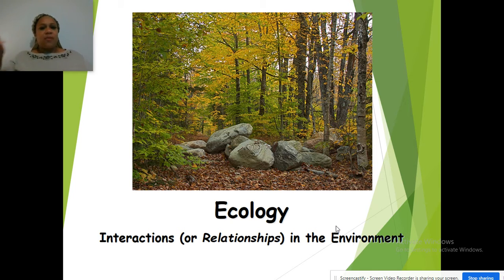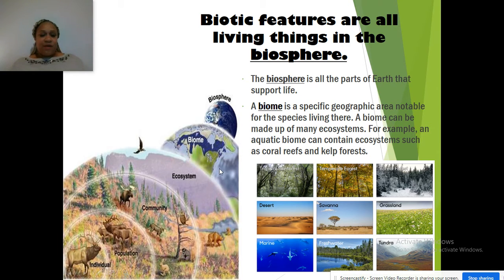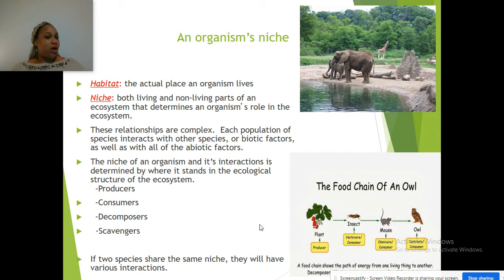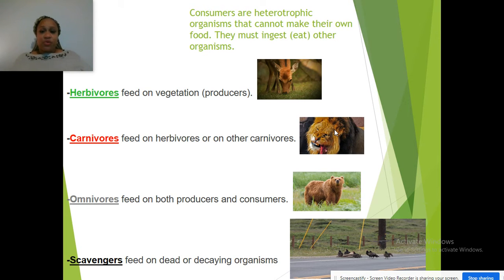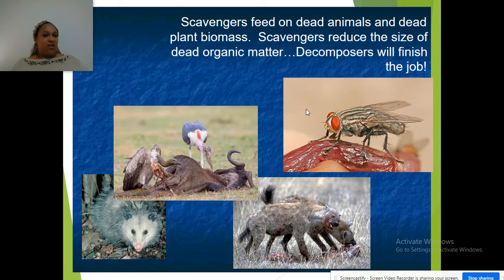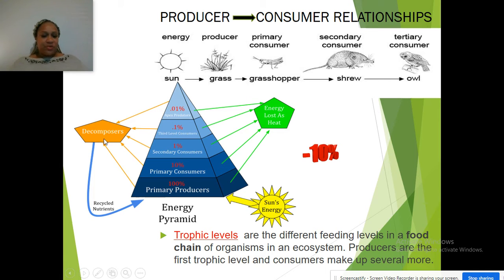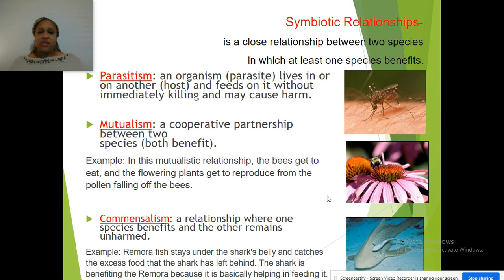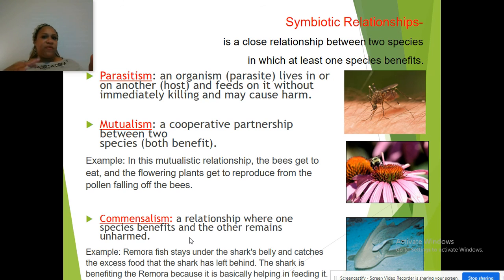Relationships in an Ecosystem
Mrs. Jones 8th grade Science class
Jones Middle School Aldine